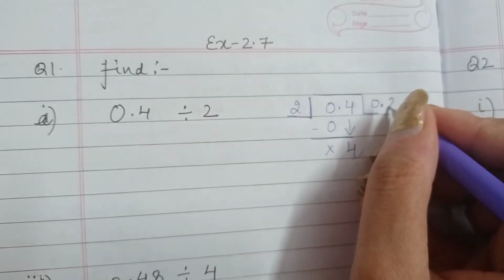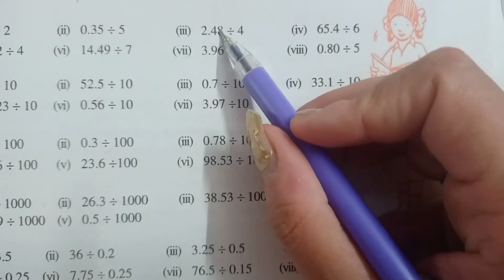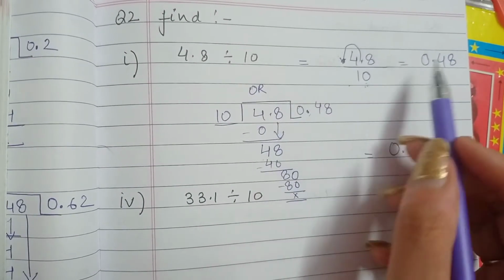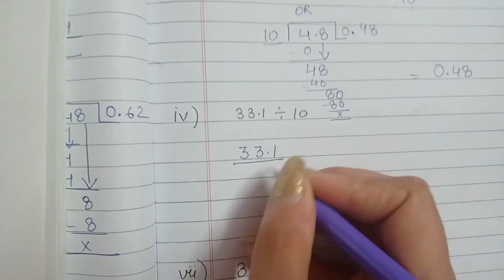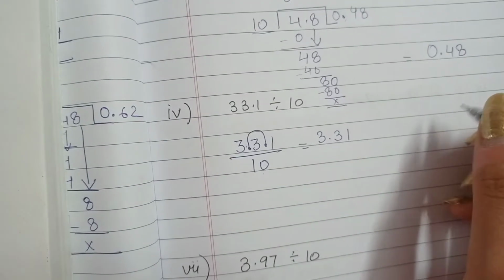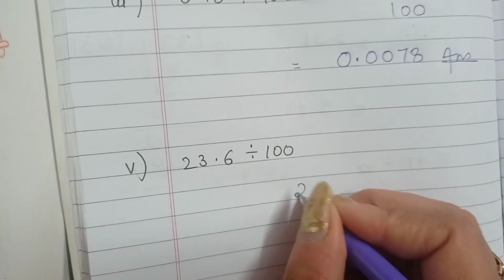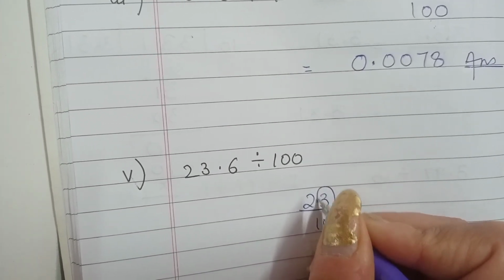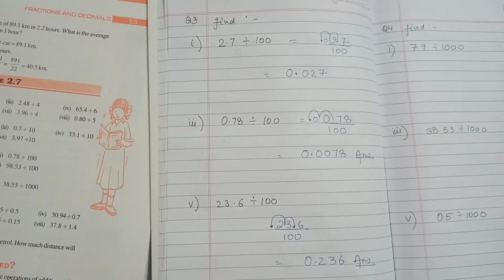Class VII Ch-2 Fraction and Decimals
Ex-2.7
Q-1,,2,3